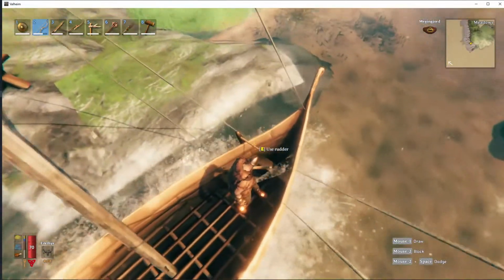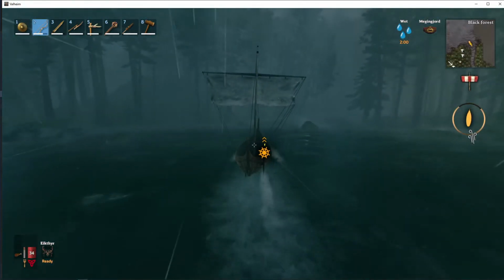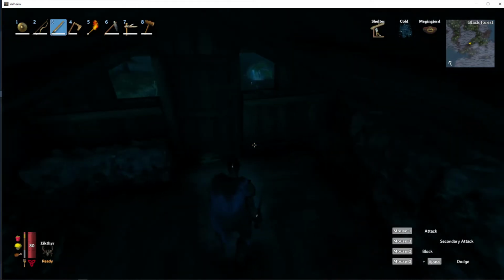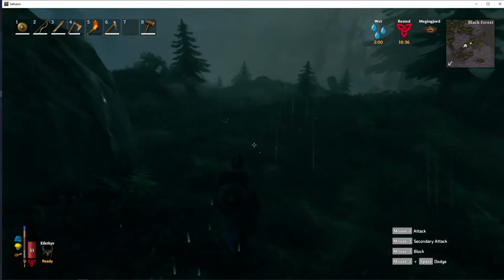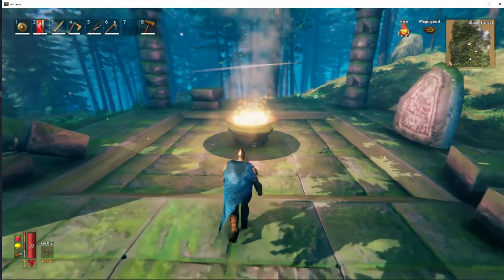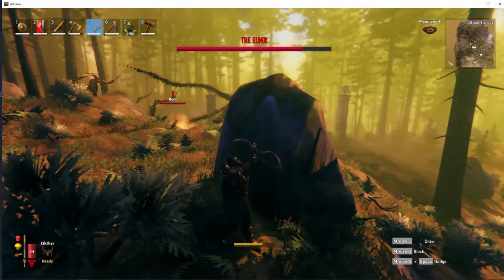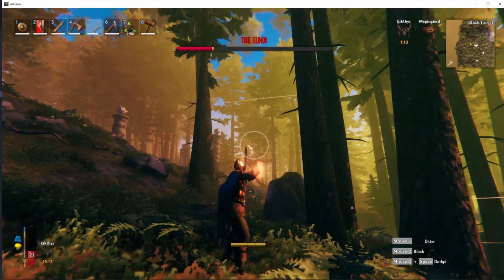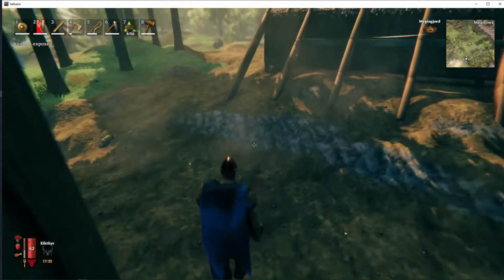Boss Fight 2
That right , Boss Fight ,  see me Solo the 2nd Boss .